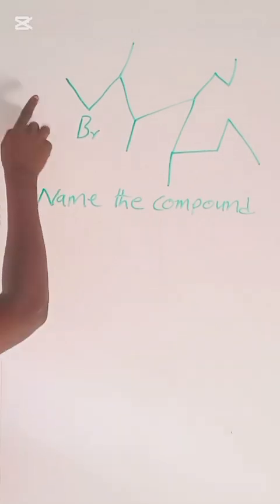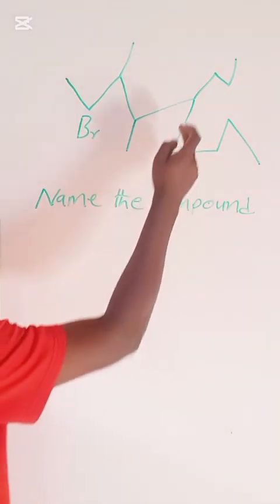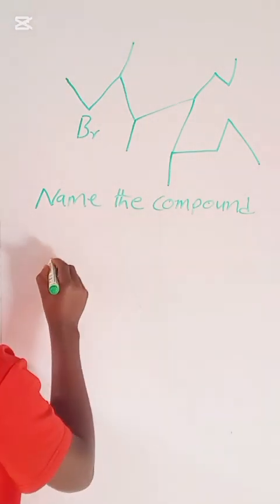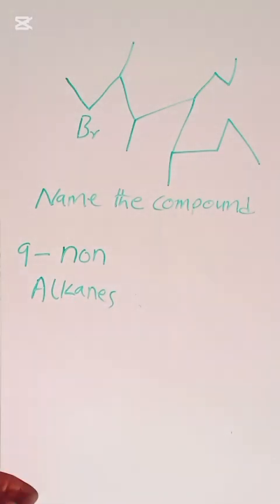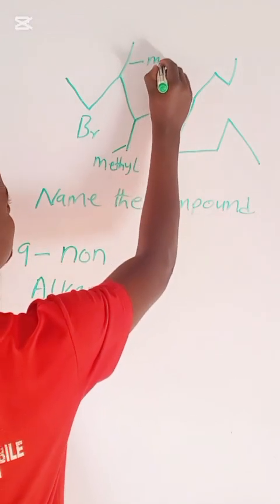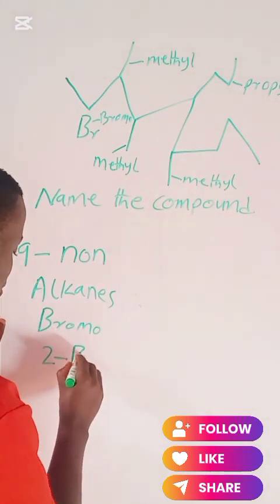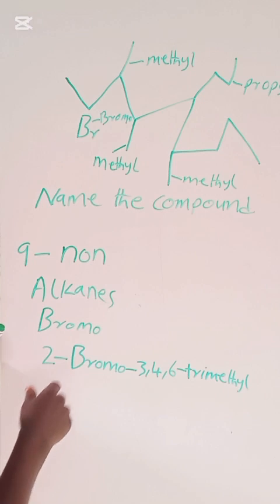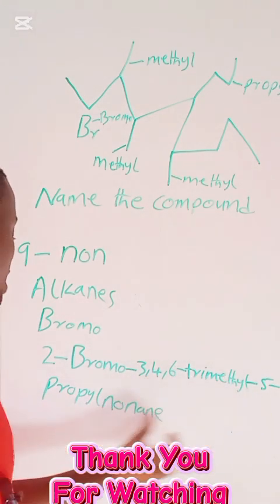Naming of organic compound